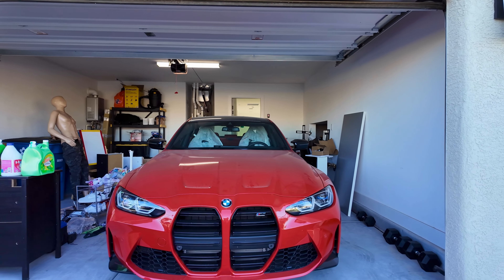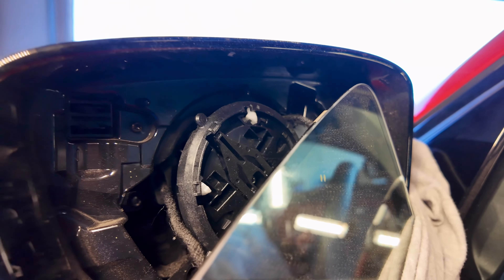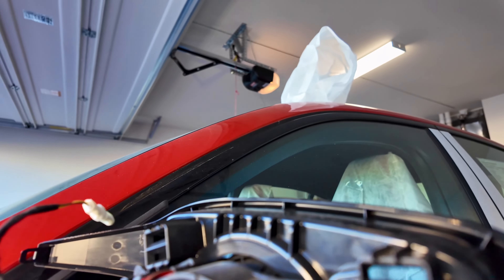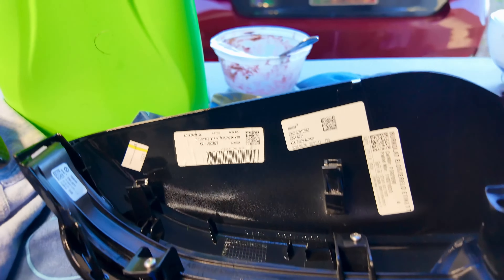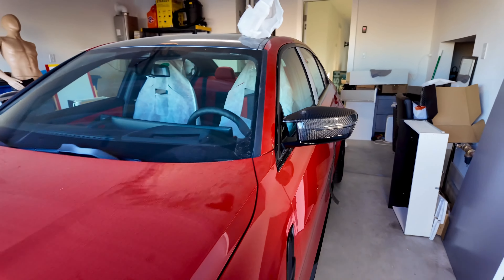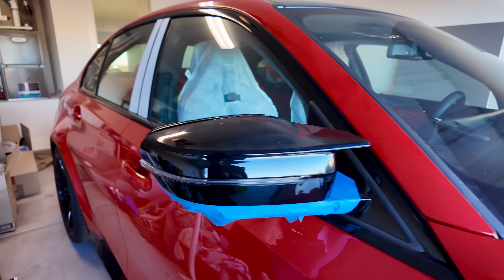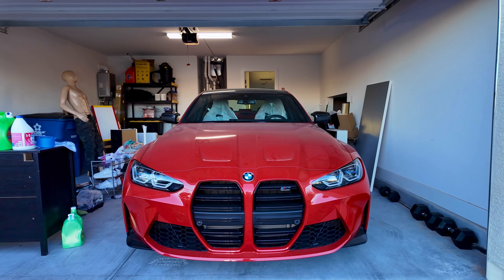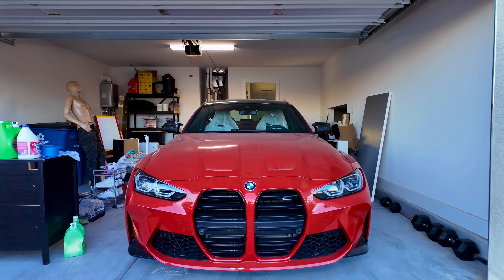Carbon Fiber Mirror Caps install !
Oem or after market Was mad scared working on the car ! Thought I was going to break some thing 😅😂. More DIYs coming ! Make sure to sub for more !